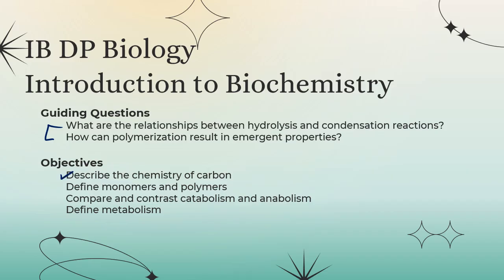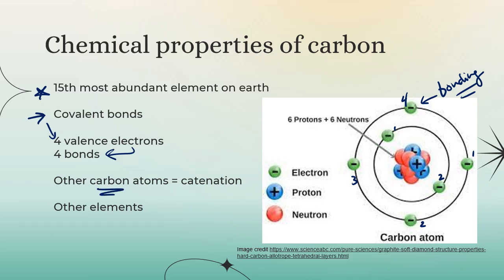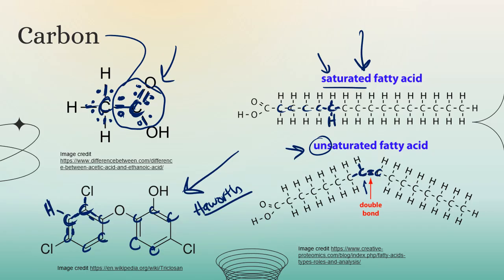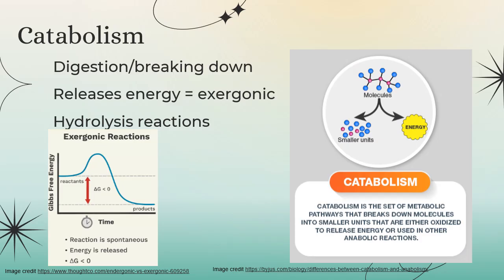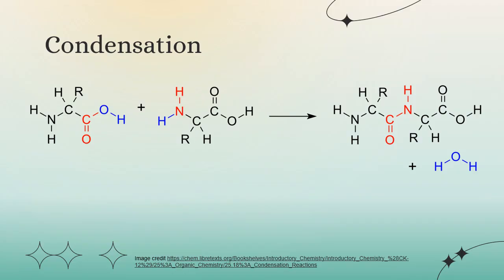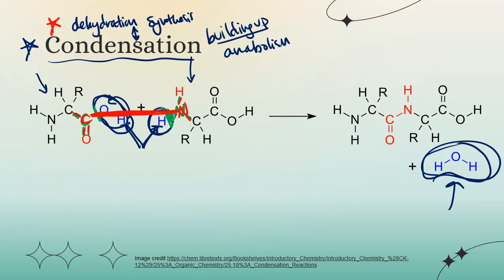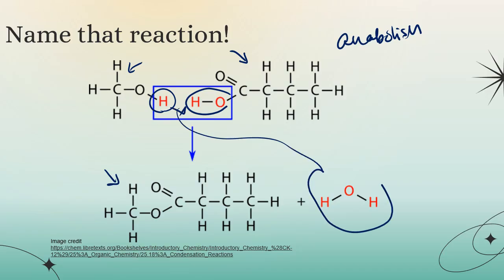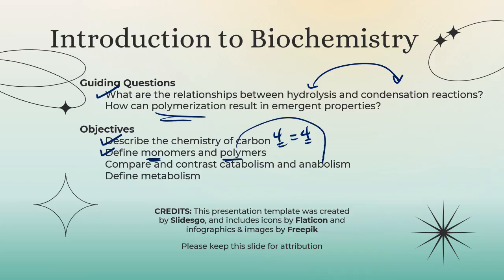IB Biology B1.1 Introduction to biochemistry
Lecture introducing biochemistry, metabolism, condensation and hydrolysis reactions
Topics B1.1.1 - B1.1.3